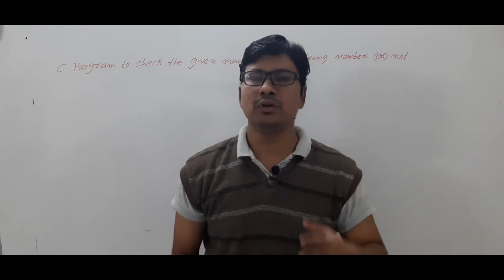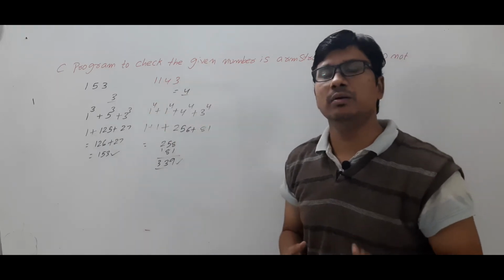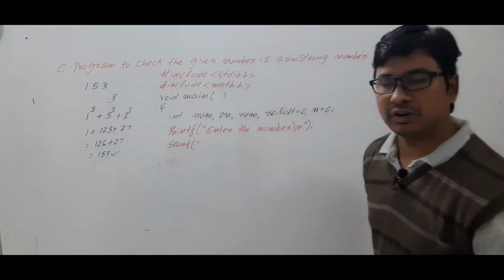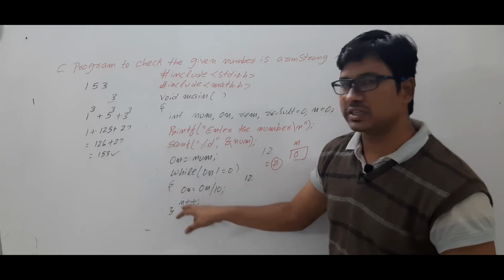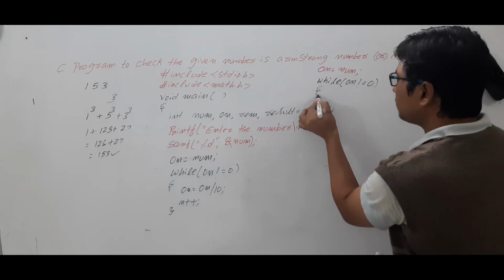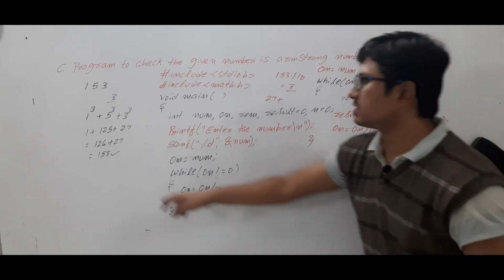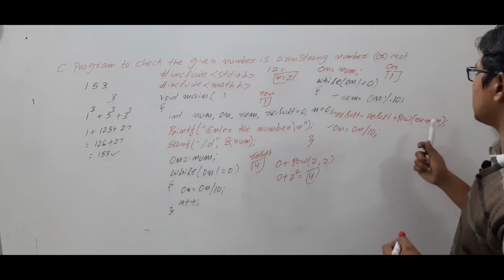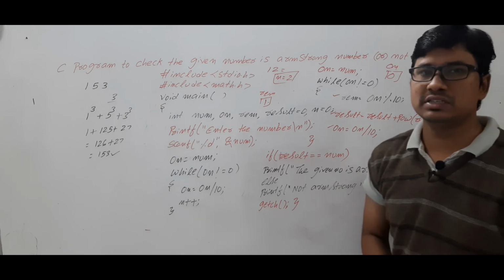L 39: C Program to Check Given Number Is an Armstrong Number or Not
In this video, I have discussed c program to check given number is armstrong number or not.
introduction 00:00
what is an armstrong number  0:40
program  2:50